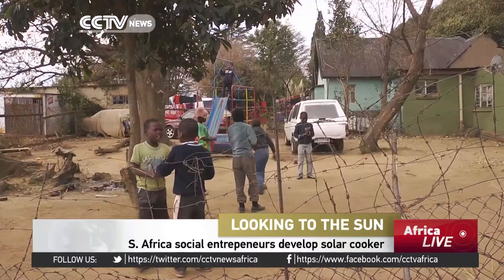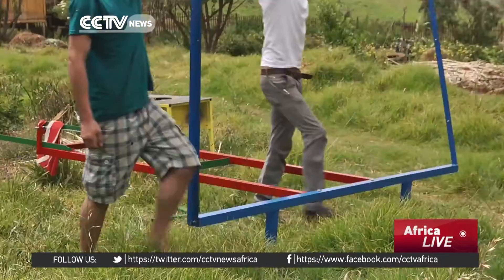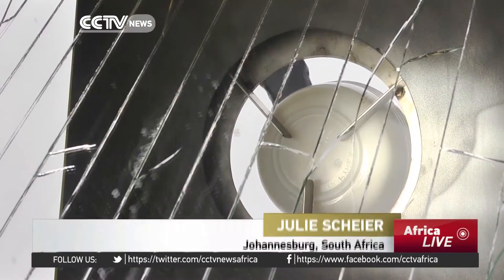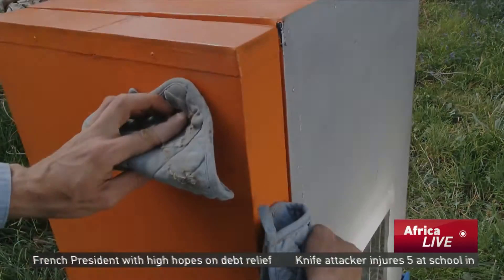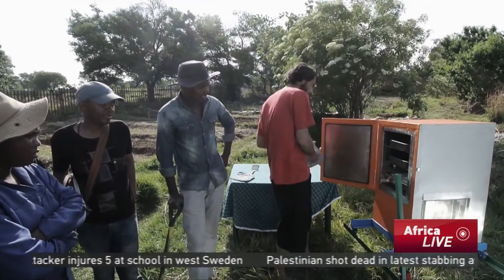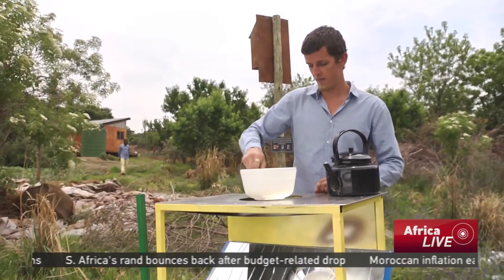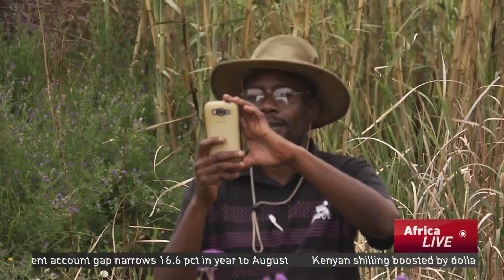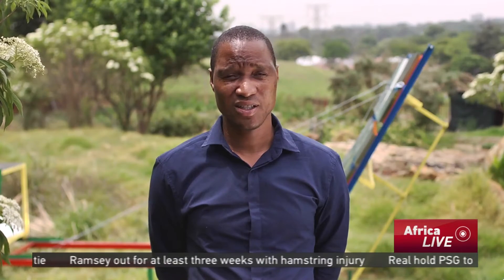Social Entrepreneurs Create a Solar Cooker in South Africa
South Africans spend upto 30percent of their income on fuel for cooking. A problem that a couple of social entrepreneurs have tackled by developing a solar cooker